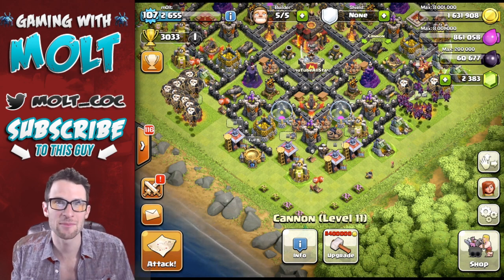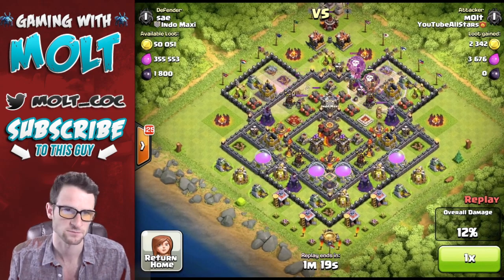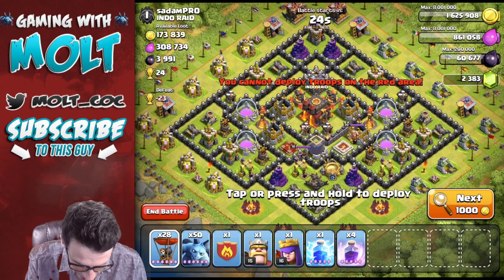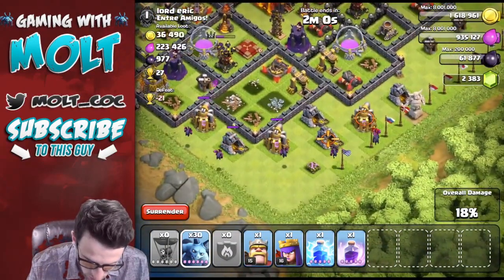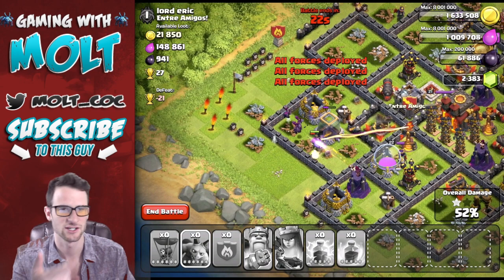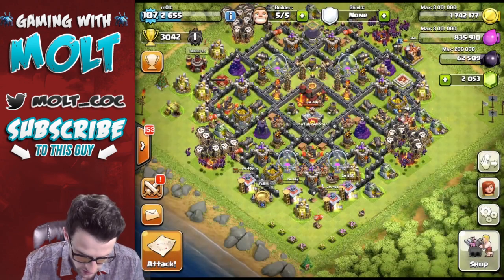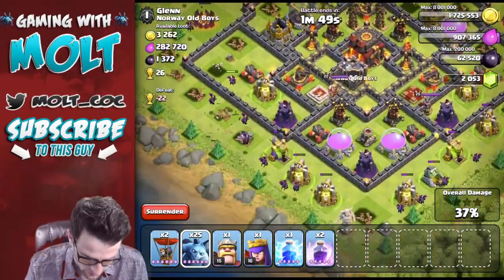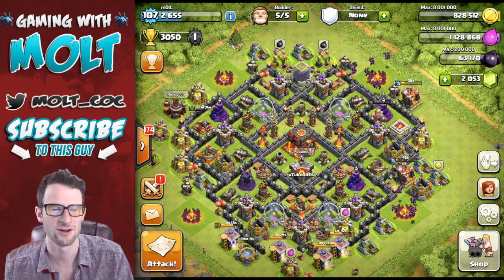Clash of Clans :: Chasing Champs | We are Back!